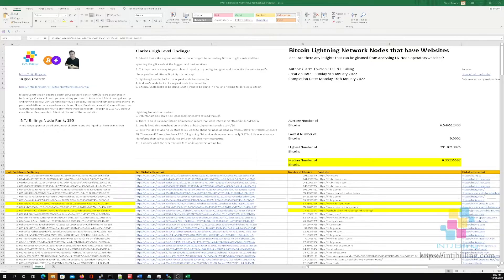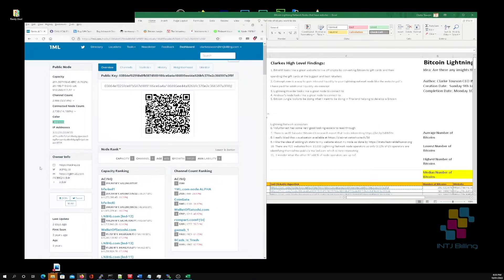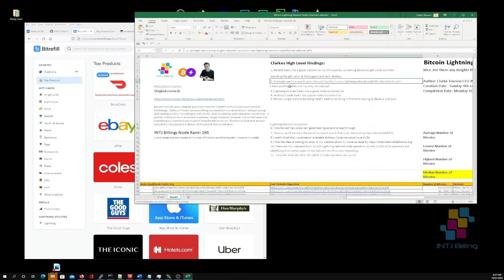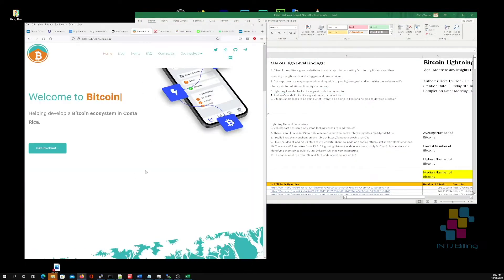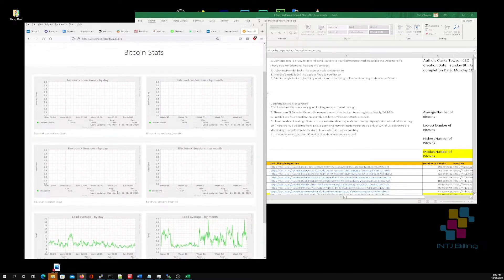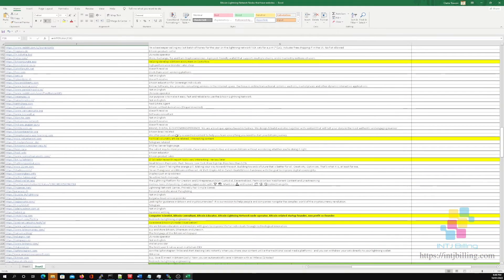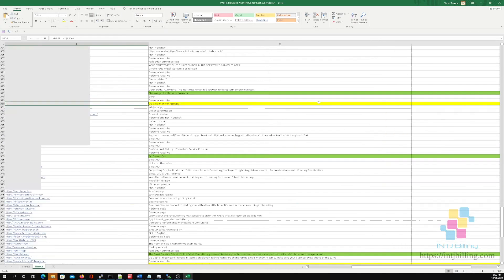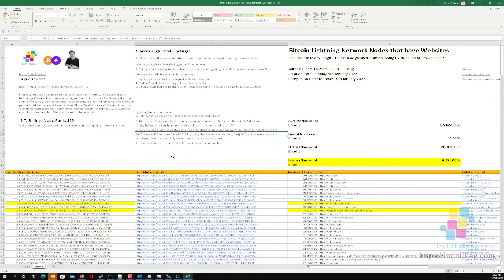Websites of Bitcoin Lightning Network Node Operators